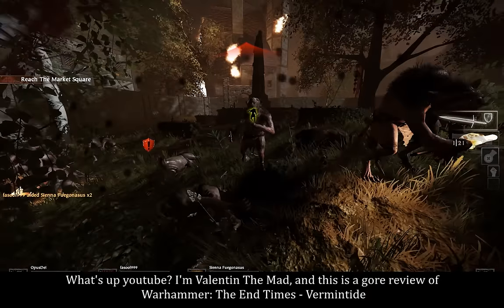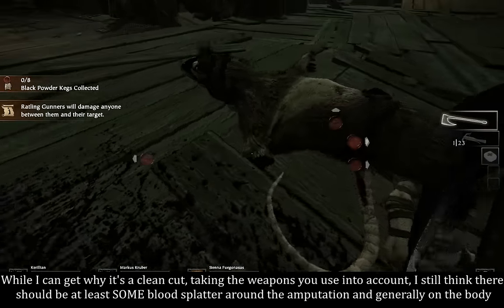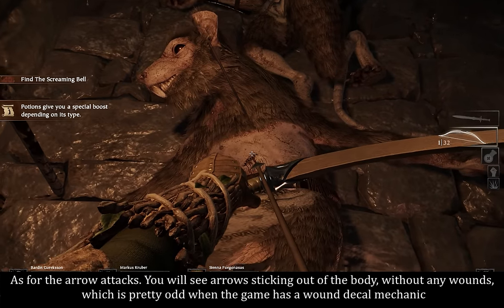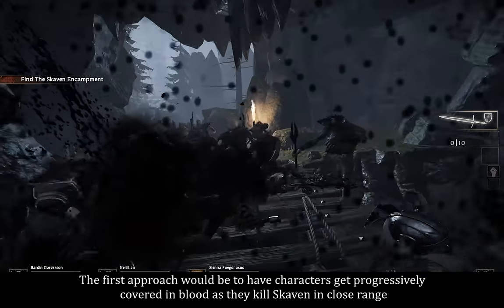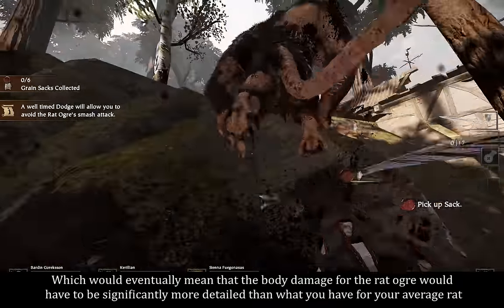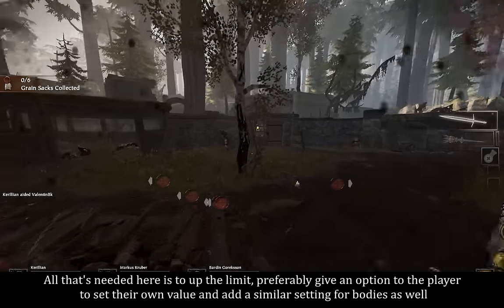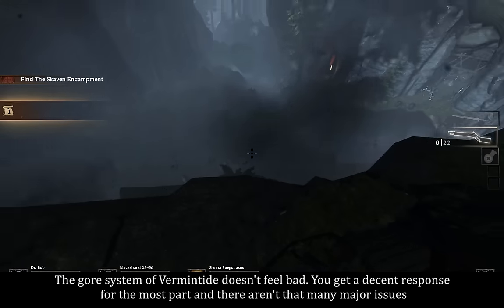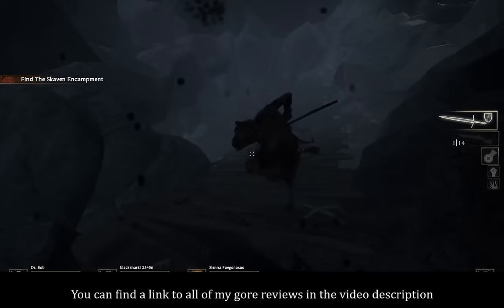Gore reviews - Warhammer: The End Times - Vermintide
A review of the blood and gore effects in Warhammer: The End Times - Vermintide (Fatshark).

We must go deeper! Further discussion on several aspects mentioned in this gore review

About Gore Reviews:
Gore Reviews is a review series reviewing blood and gore effects in games that are considered gory.

Attention to detail will be rewarded with high scores, while flashy, but superficial effects (such as blood puffs) will not impact the score much.
The final score is calculated by the following categories:
Environment - 30%
Animations and sounds - 30%
The feel - 10%

Why is gore important? It's simply feedback for the action on the screen. What's more fun, seeing detailed response for every hit you make on an enemy or seeing the enemy sleeping peacefully after a mortar exploded by their feet? Compare 1987`s Robocop movie to 2014`s Robocop movie. Also "Saving Private Ryan" wouldn't have nearly the same effect without the gore too.